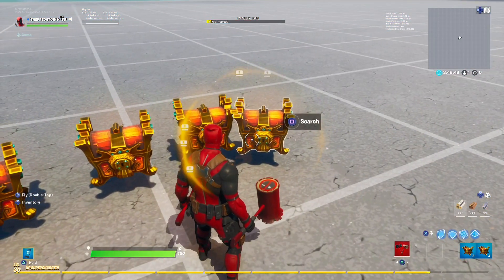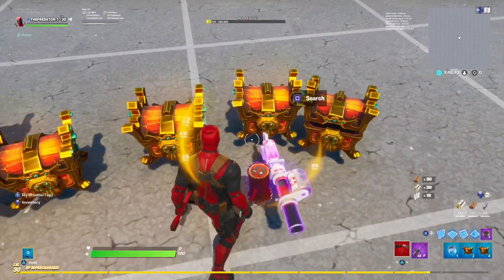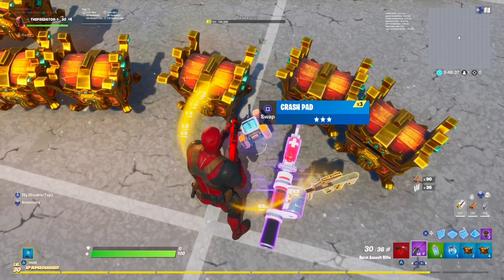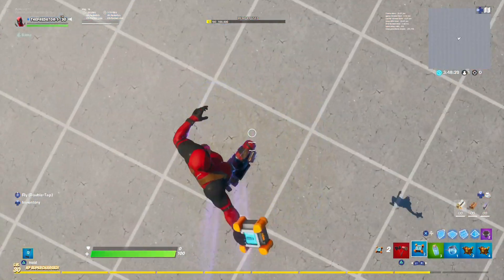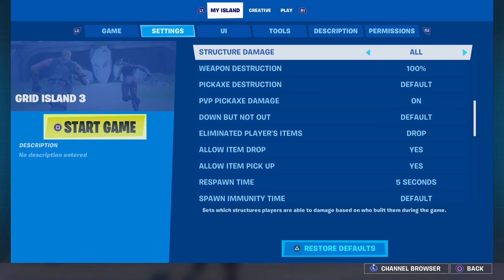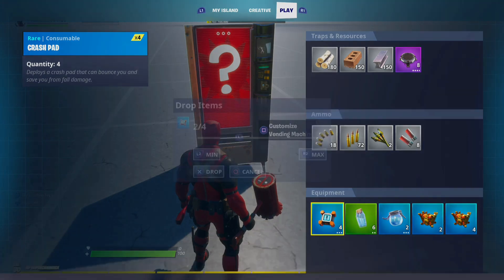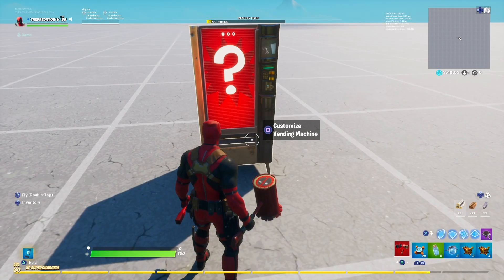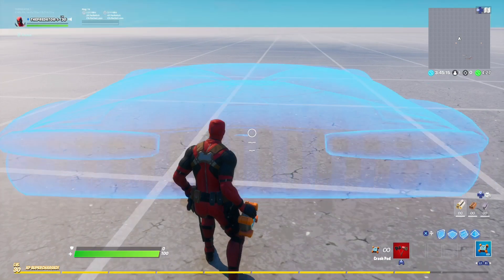How To Get Crash Pads in Creative Early [Easy Method] - Fortnite Crashpad in Creative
Hey guys in this video today I am gonna show you How To Get Crash Pad in Creative Early [Easy Method] - Fortnite Crash pad in Creative

In this video I showed you how to get crash pad in creative very easily which is currently not available in creative consumable section.

Try this and get the crash pad in creative now in fortnite chapter 2 season 2.

Until then I will see you guys. In the next video! 🤗

PEACE! 😃